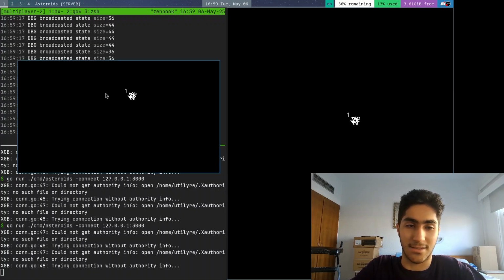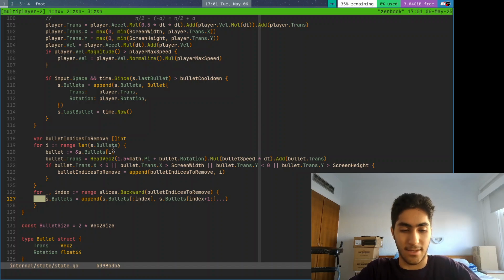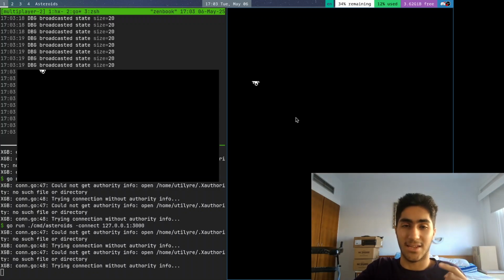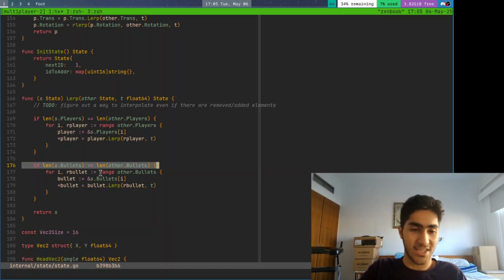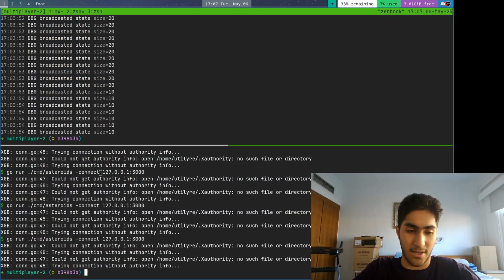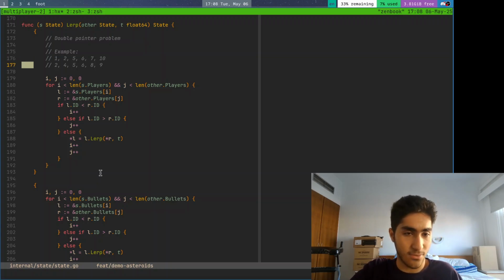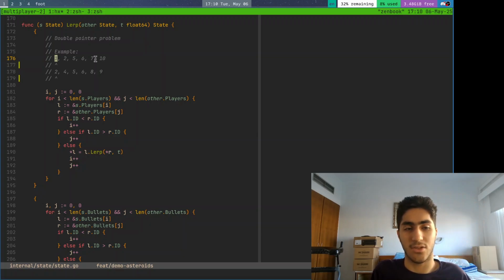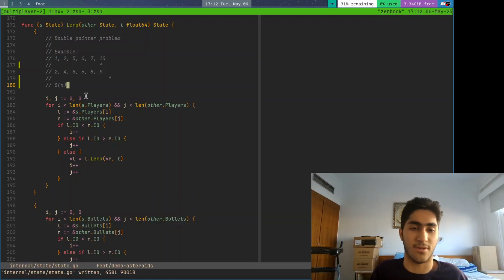How I Used the Two Pointers Technique to Fix Client-Side Interpolation